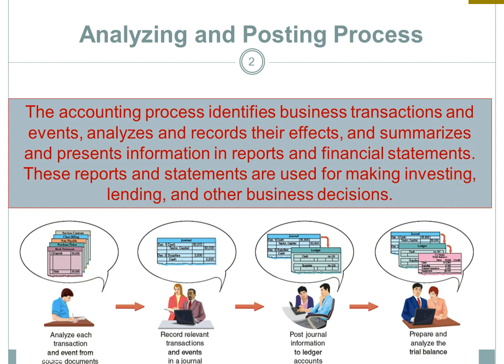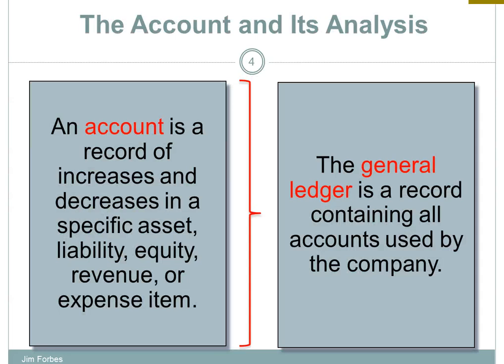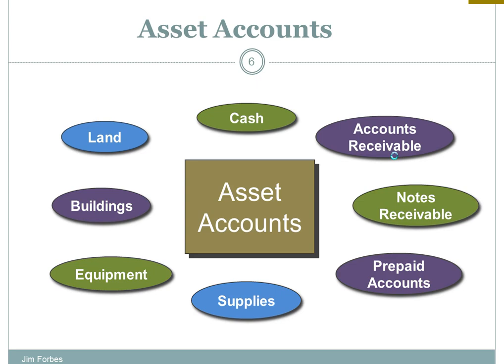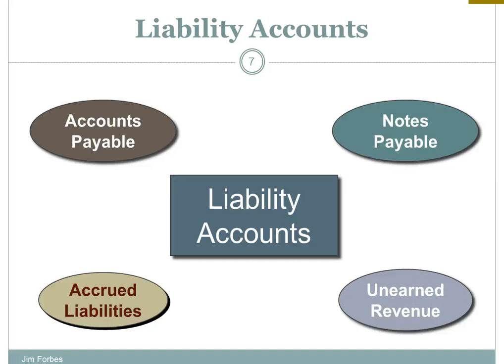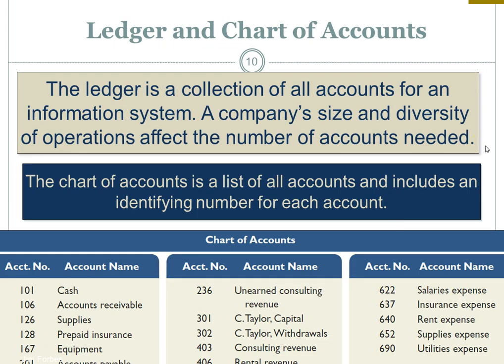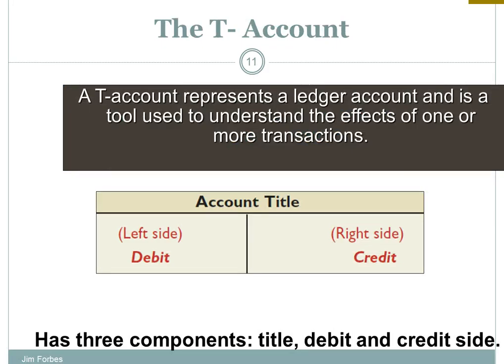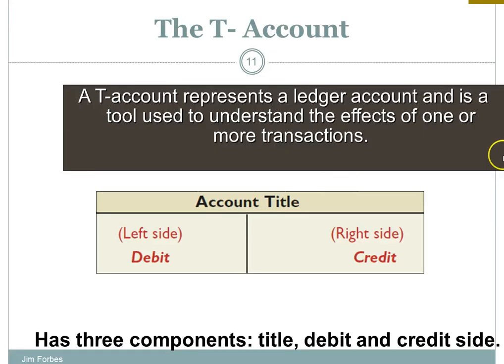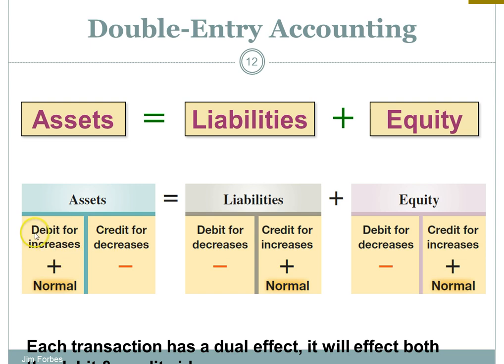ACCT 2010, Chpt 2, Part 1